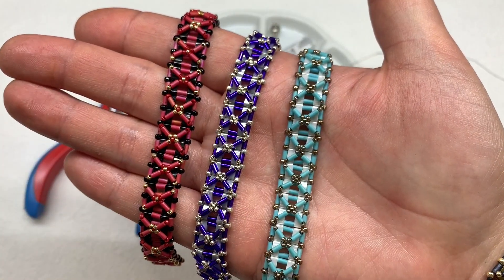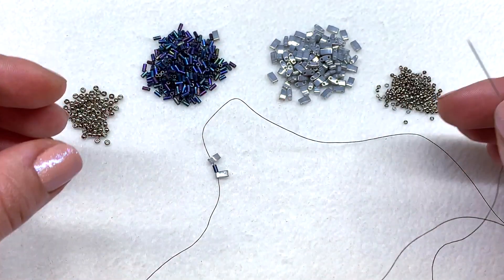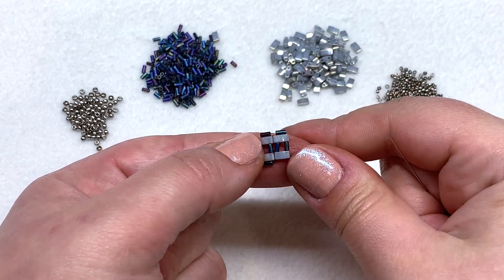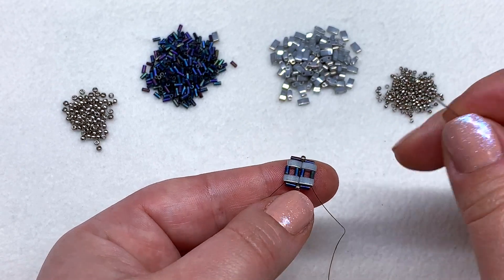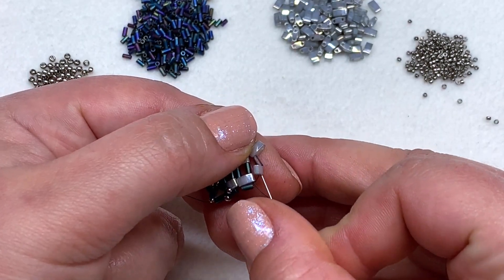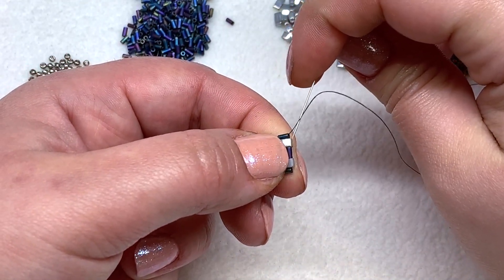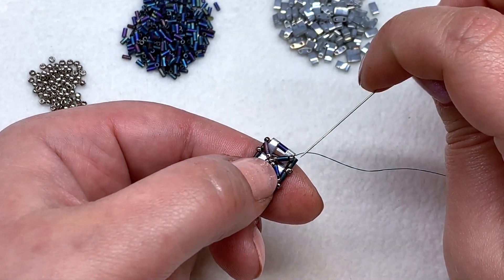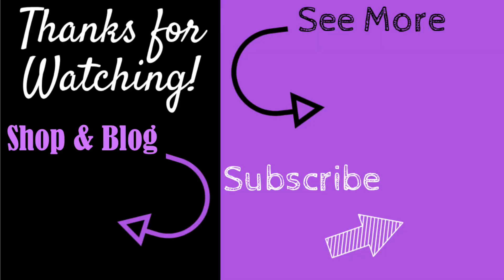Half Nexus | Miyuki Tila and Bugle Bead Bracelet Tutorial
Hey beautiful! Today's tutorial is for a DIY beaded bracelet pattern, that I have named the "Half Nexus," which incorporates Miyuki Half Tila beads, bugle beads, and seed beads. Please see below for the full list of materials, which can be found at Eureka Crystal Beads Enjoy!

✿   Materials List (~7" bracelet, including findings)
✔ ~ 5g Miyuki Half Tila Beads

* This is an Orchid and Opal original beadweaving pattern.